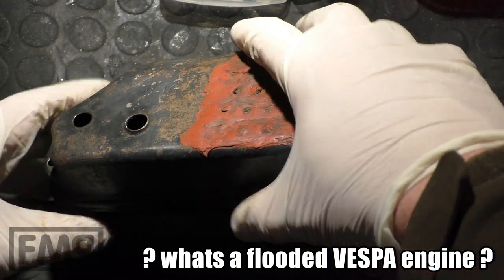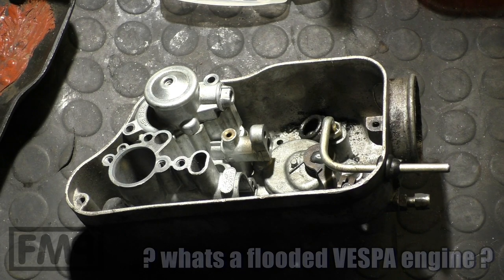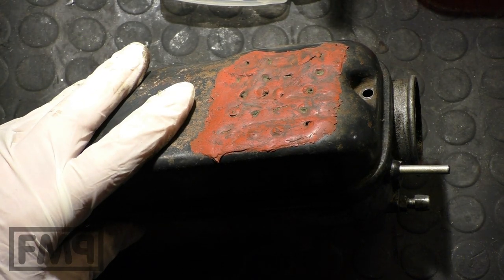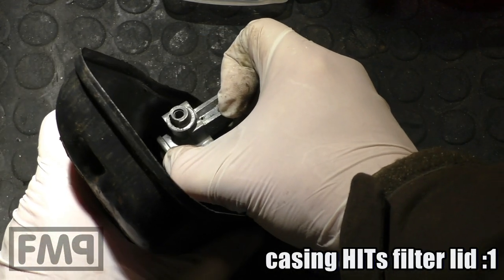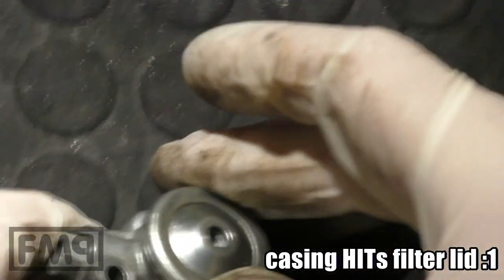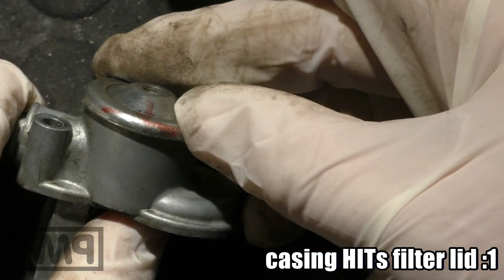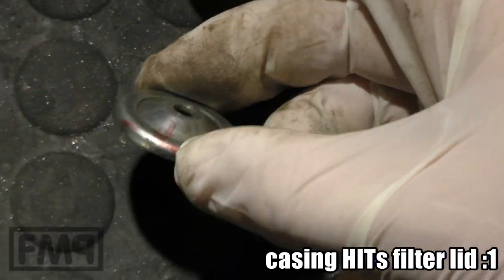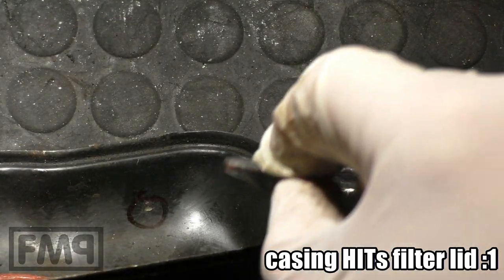vespa: 2 EASY fixes against FLOODED engines | FMP - SolidPASSion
the BEST vespa TIP EVER! trust me, watch it. you are affected or one of your friends.

widely UNKNOWN simple reasons why si carb engines  - do NOT like warm starts / - do like to drown / - do like to get flooded.

in my opiniom, its one of the biggest FAIL of piaggio ever. sloppy engineering. bungling. missing technical common sense. just no technical thinking at all. really really bad.